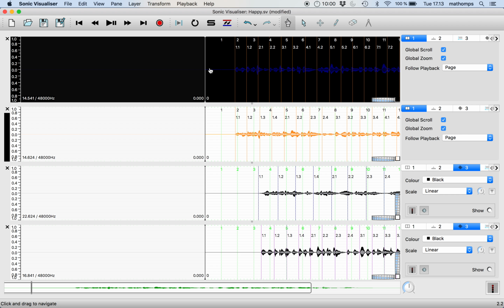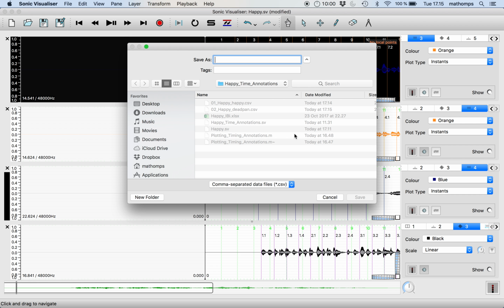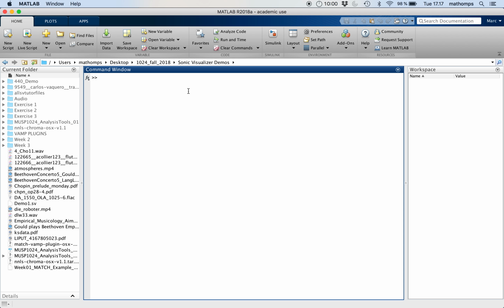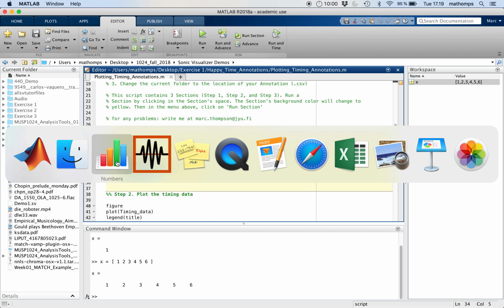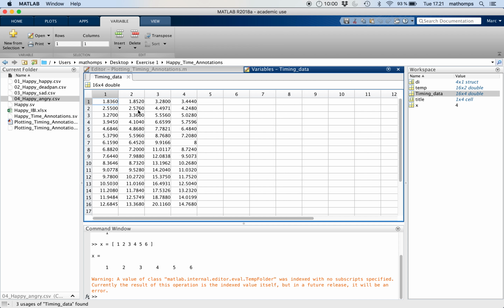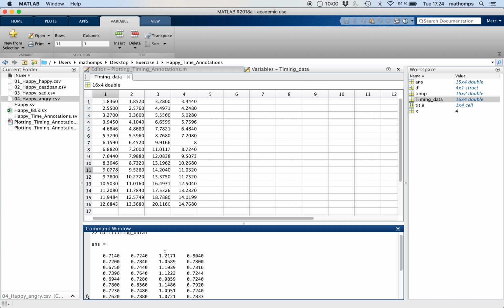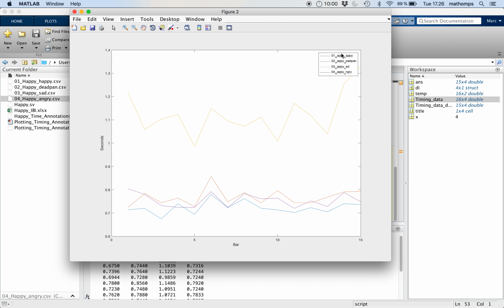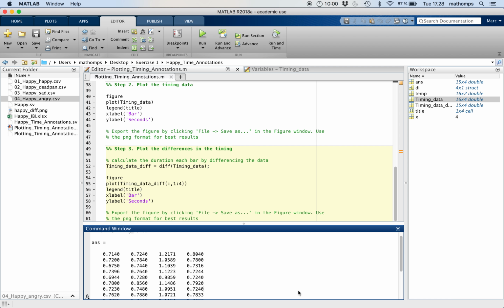Exercise 1 walk through part 2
Instructions for:

MUSP1024: Music Technology as Research Tool: Analysis Tools, Exercise 1

University of Jyväskylä, 2018